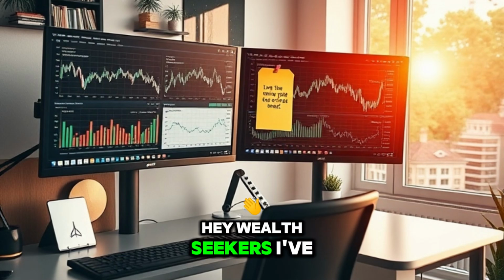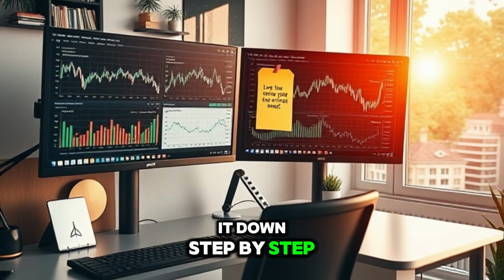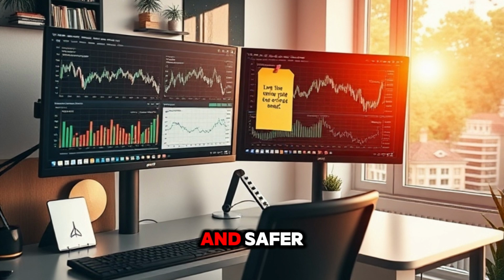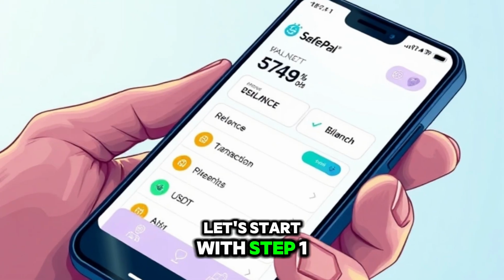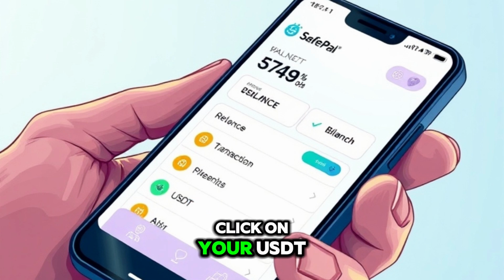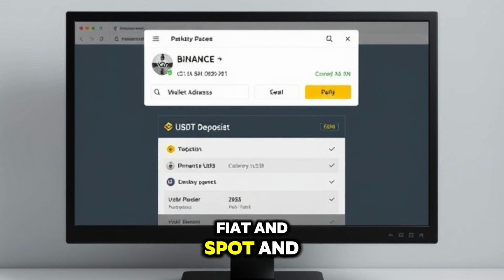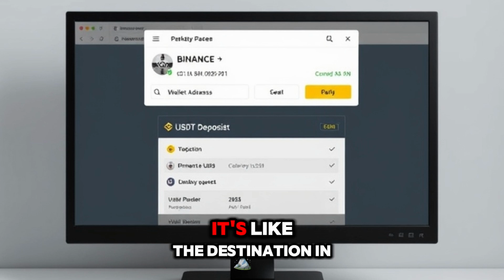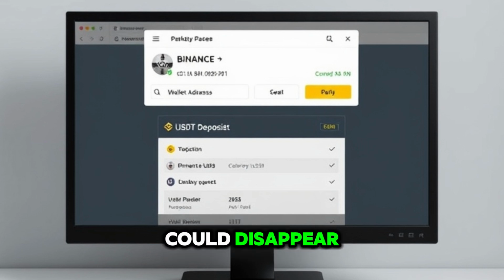I Transferred USDT From SafePal to Binance in 5 Minutes and Here's How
💡 Need help transferring USDT from SafePal to Binance? In this video, I’ll walk you through the exact steps to make your transfer easy and secure! Whether you’re a beginner or a pro, this guide will simplify the process. 💸